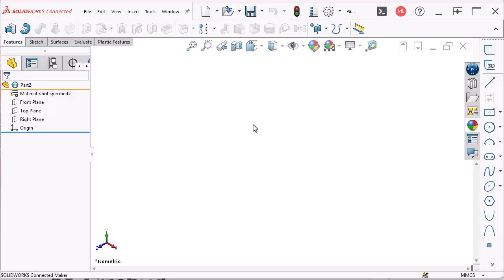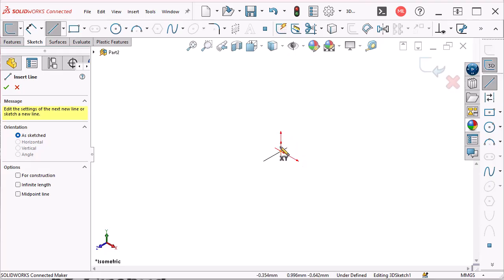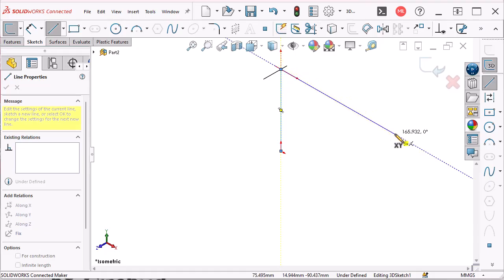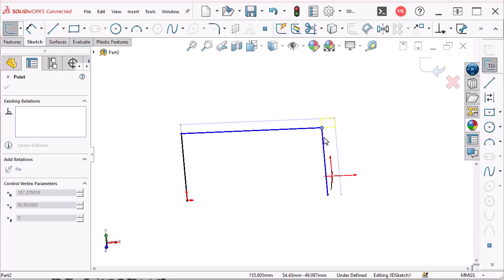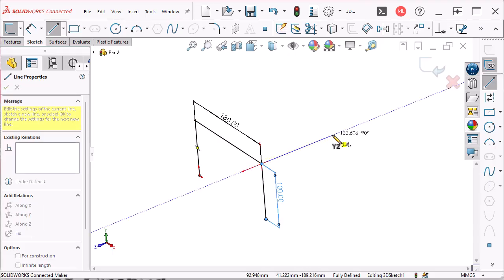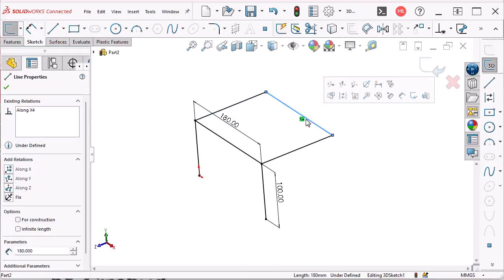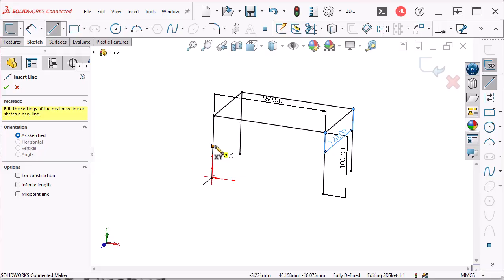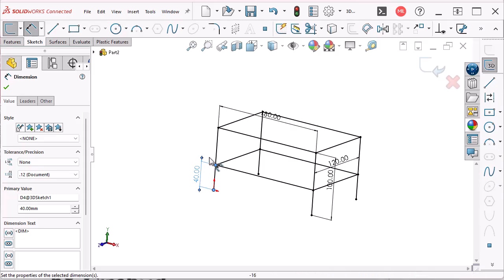Solidworks 3d sketch 2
In this video we make a simple 3D sketch, understand how to make lines go where you want them to go, and how to fully define the sketch with sketch relations and dimensions.